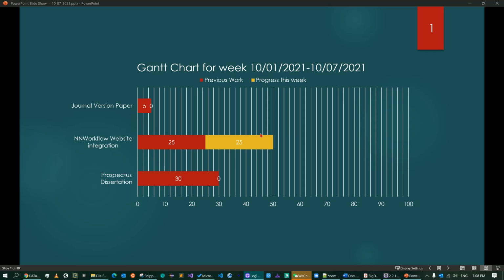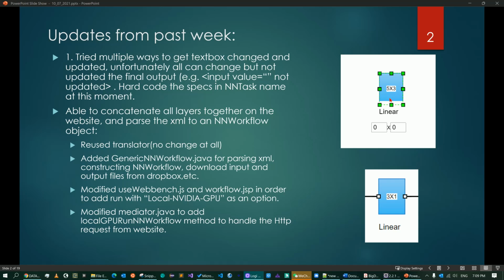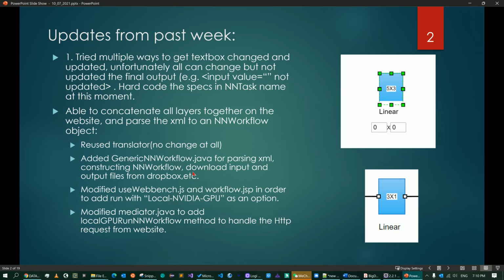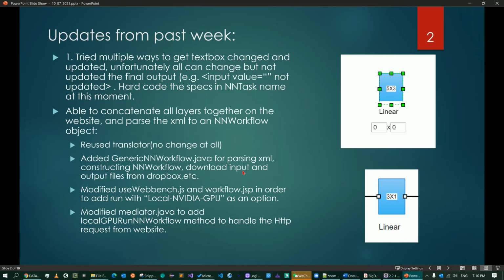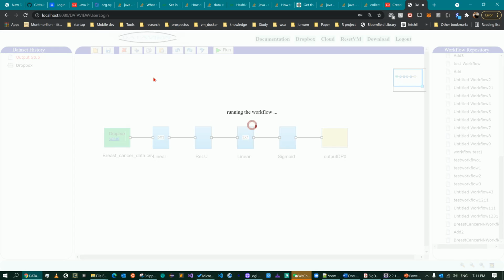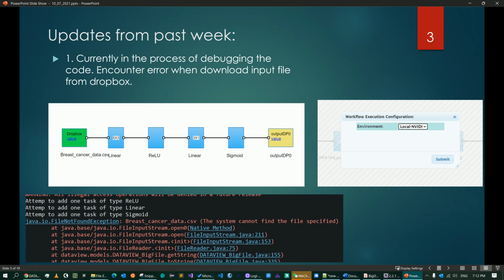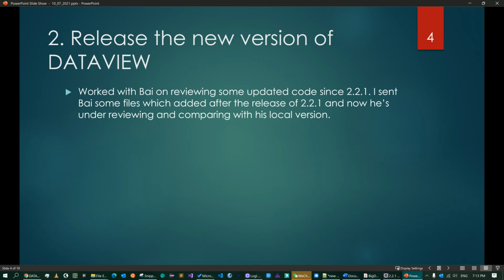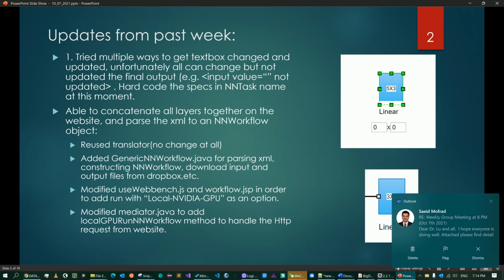20211007_WeeklyReport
This video covers the updates from past week.